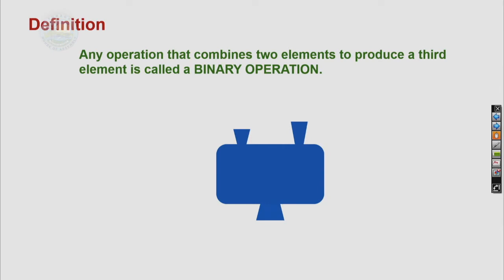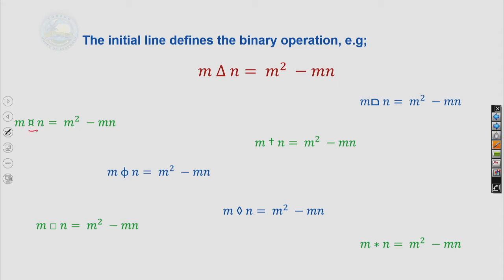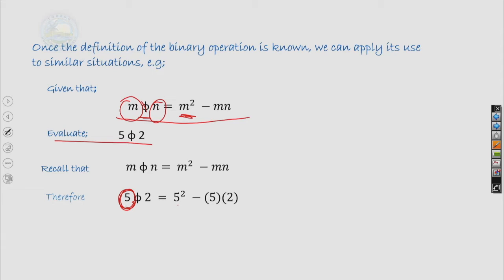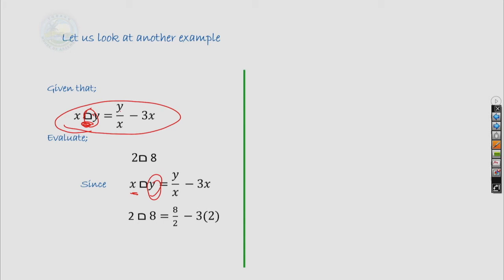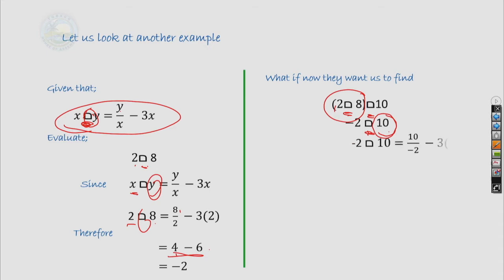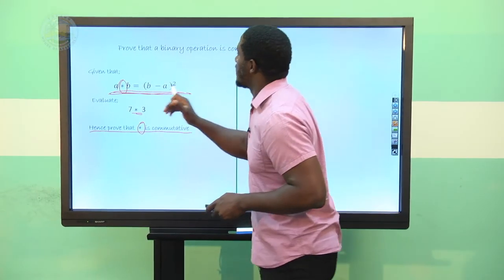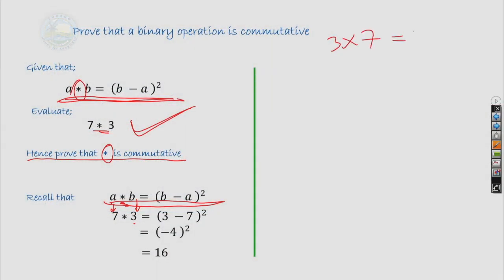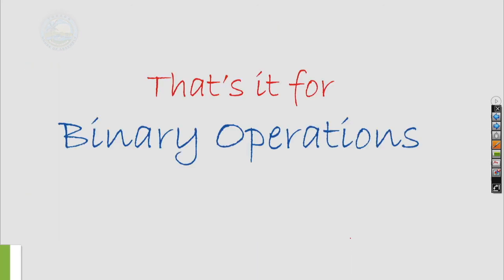Joseph Frederick-Math CSEC Binary Operation & Distributive Property Pt.1